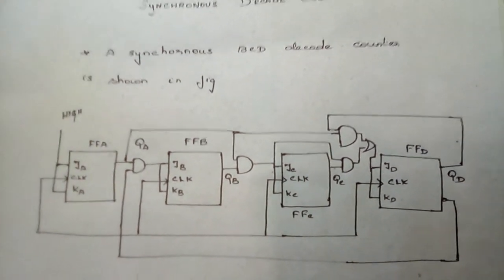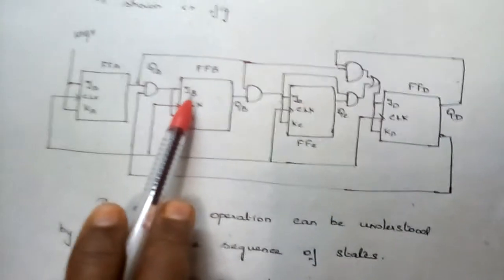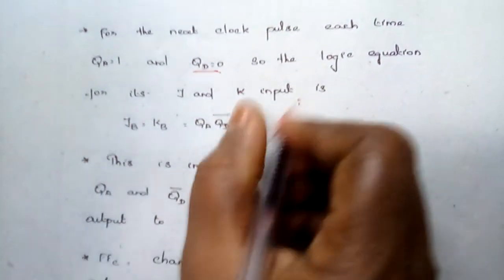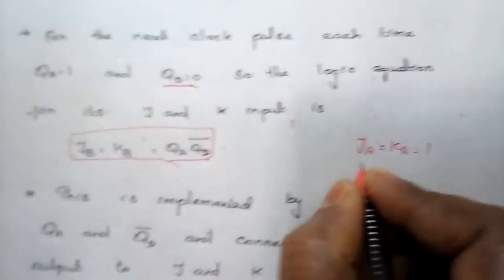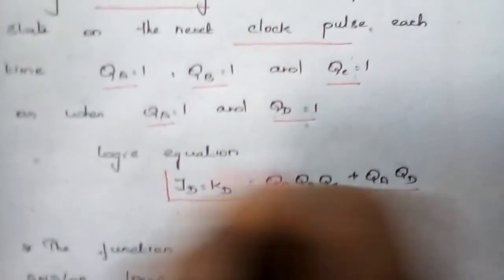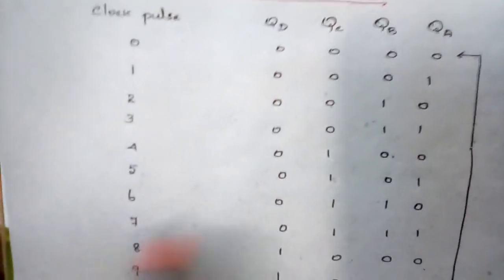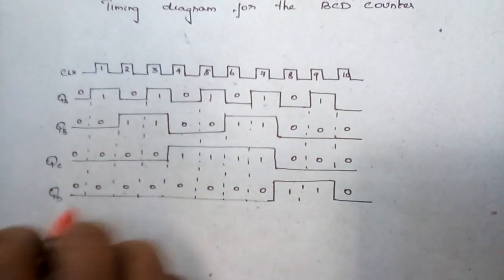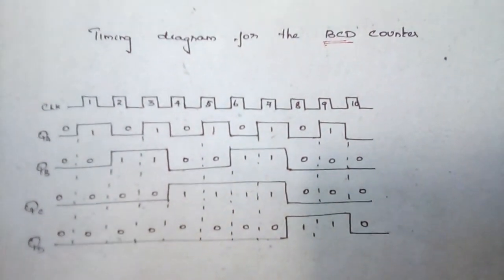synchornous counter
DIGITAL ELECTRONICS